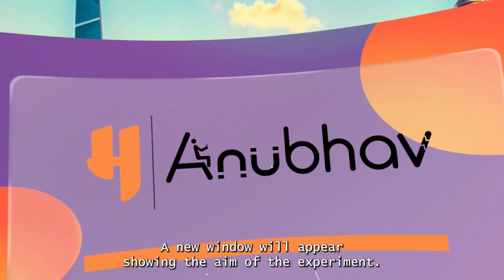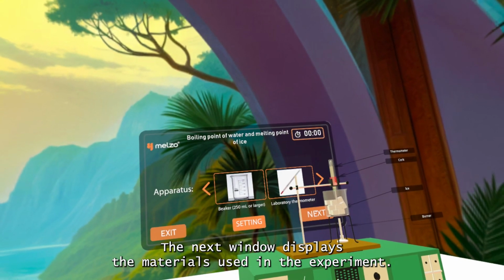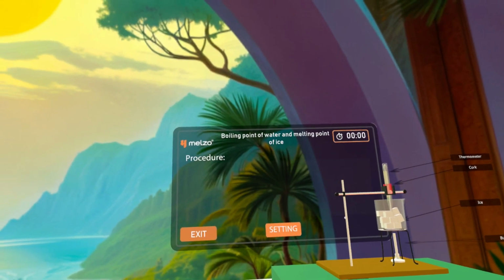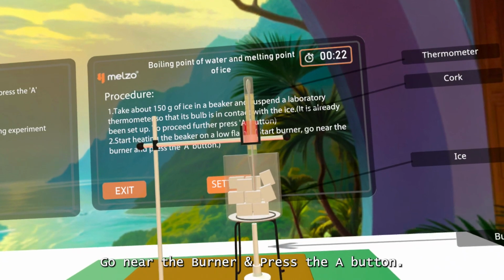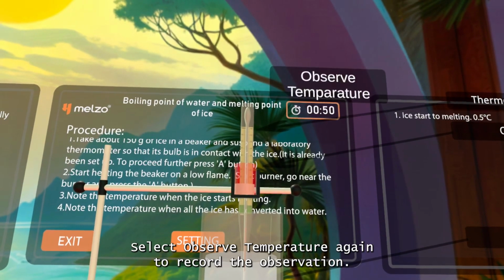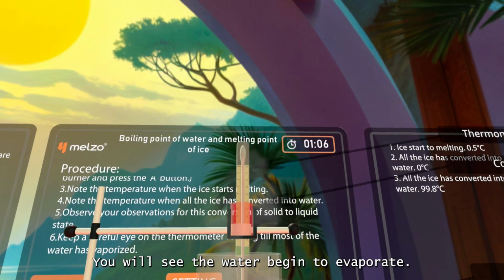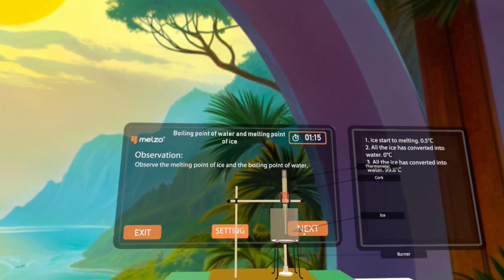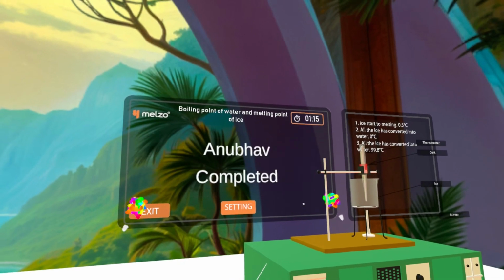How to start chemistry lab | Immersive VR & AR Learning Experiences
Welcome to Melzo Anubhav, India’s leading immersive learning platform 🚀
Explore VR/AR-powered educational content, 5D/7D Lab Chair simulations, interactive STEM modules, and experiential learning experiences.

Join us on a journey to redefine education with technology.